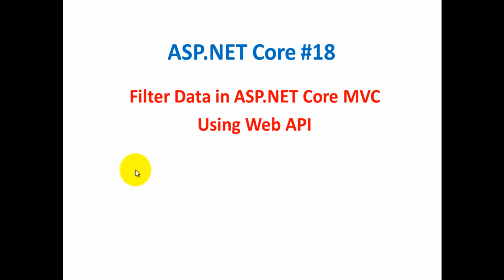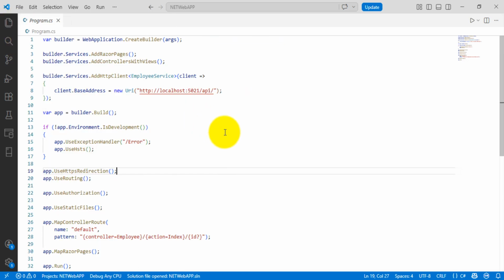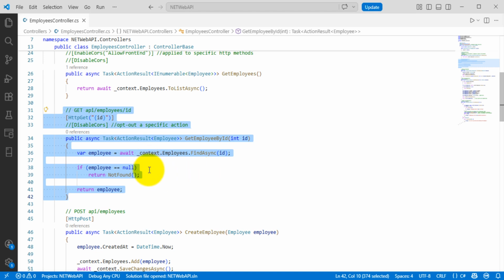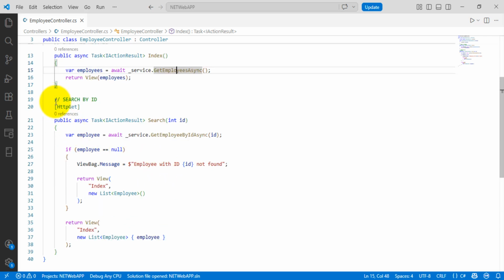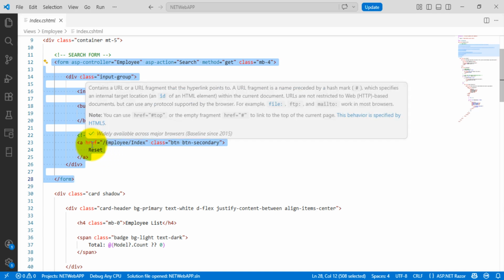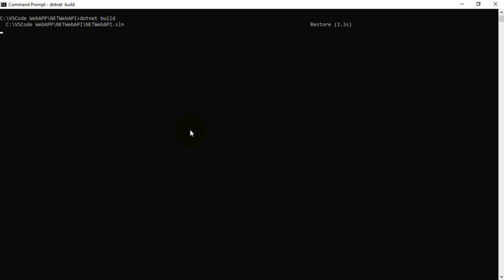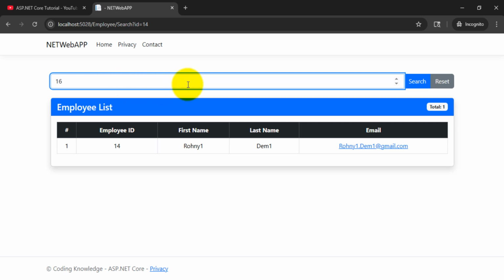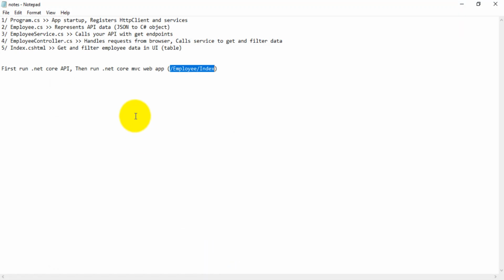ASP.NET Core MVC using Web API to Filter Records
In this video, Steps to call ASP.NET Core Web API in ASP.NET Core MVC to get and filter records from SQL Server.

I will discuss below points:

1-Call .NET Core API in ASP.NET Core MVC
2-Design ASP.NET Core MVC using Bootstrap
3-Run API and MVC APP to display records

Tools & Technologies:

1-ASP.NET Core
2-Visual Studio Code
3-SQL Server
4-Entity Framework Core
5-Swagger UI
6-Postman